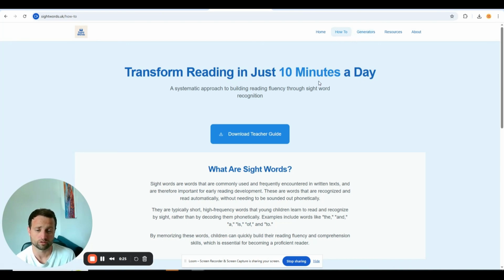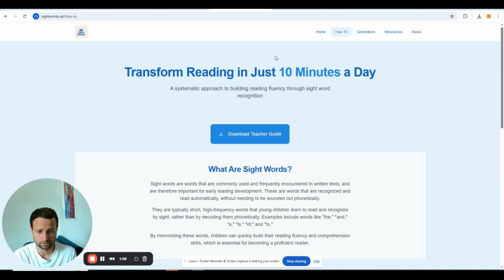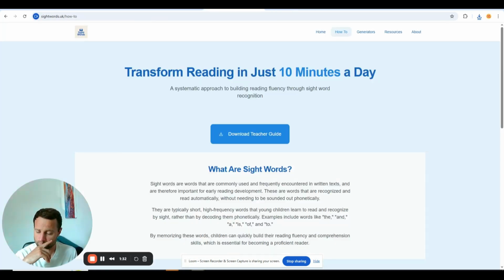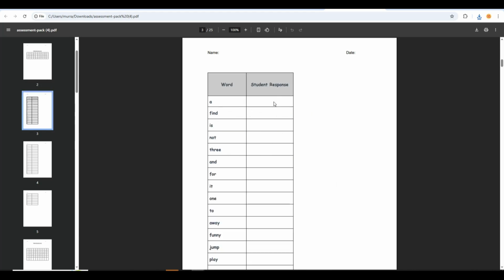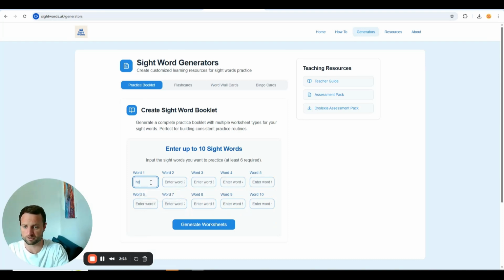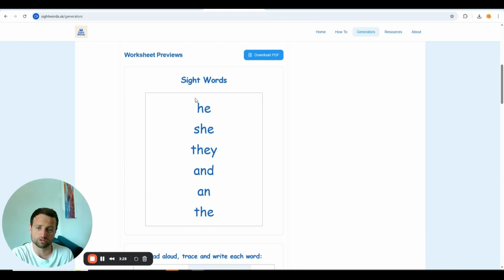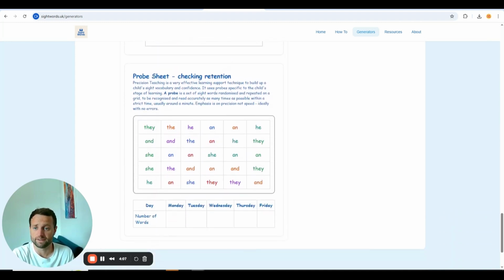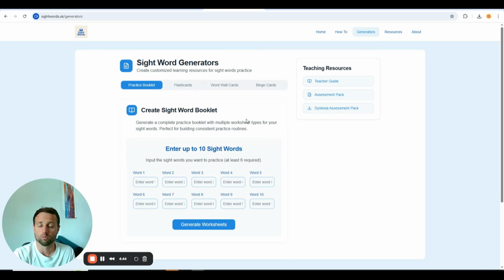Sightwords Youtube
An overview of how to use the sight words evidence based approach to supporting spelling and reading.